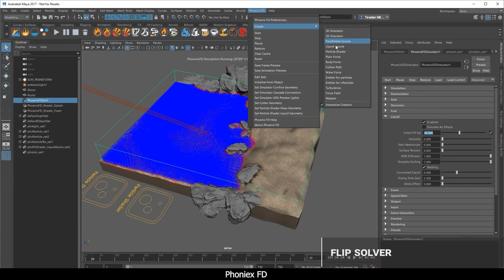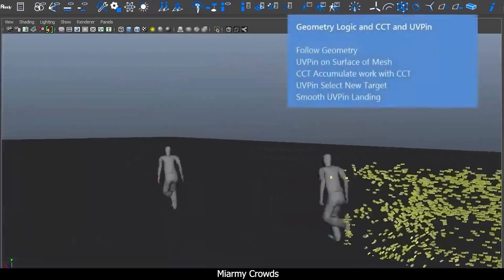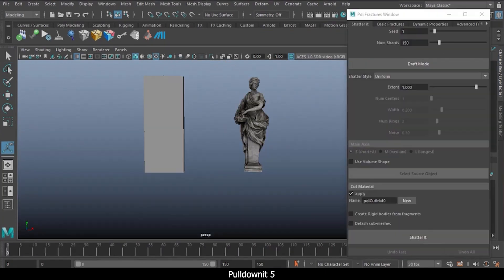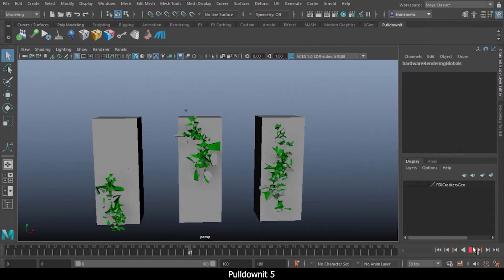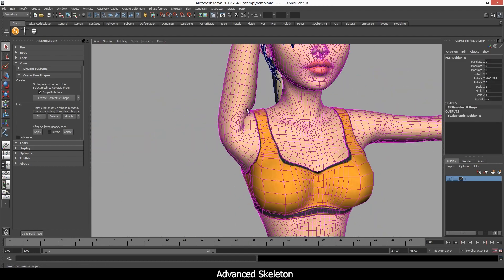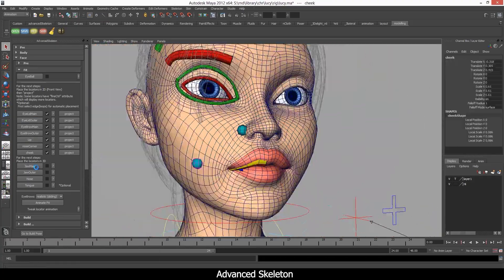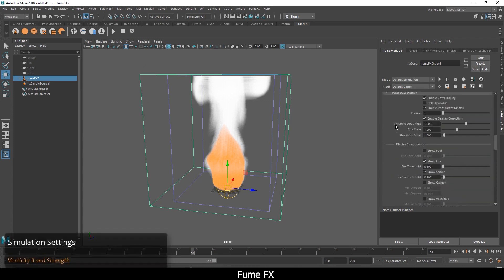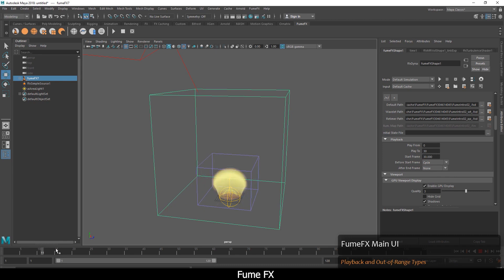Top 5 Best Maya plugins in 2022 | iRender Cloud Rendering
Today we're going to talk about the best plugins that you can use in Maya software to save time and make your modeling even better. Some plugins can speed up your workflow, and make tasks quicker, simpler, and more productive.

Introduction 0:00
1. Phoenix FD 0:20 | Source: ChaosTV/Youtube
2. MiArmy 1:09 | Source: Basefount/Youtube
3. Pulldownit 2:02 | Source: Esteban Cuesta/Vimeo
4. Advanced Skeleton 3:21 | Source: AdvancedSkeleton/Youtube
5. FUME FX 5:14 | Source: sitnisati/Youtube
iRender - Happy rendering!